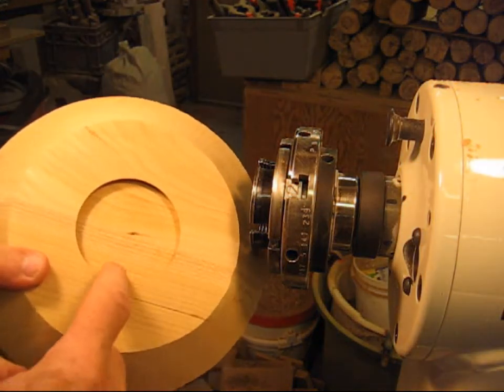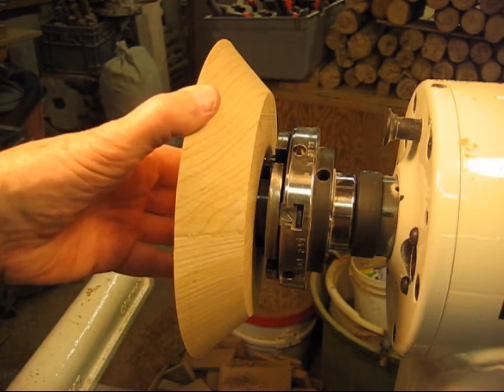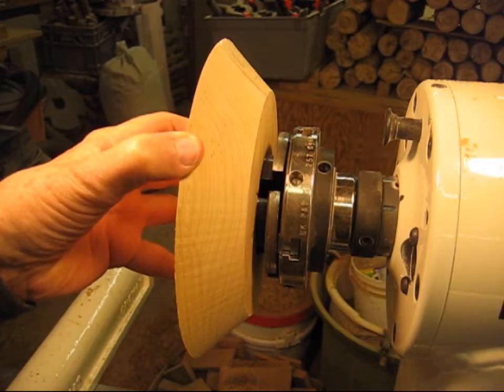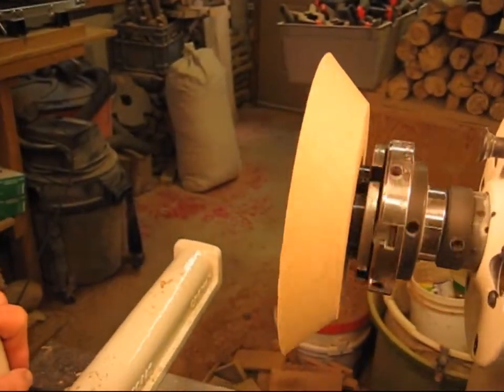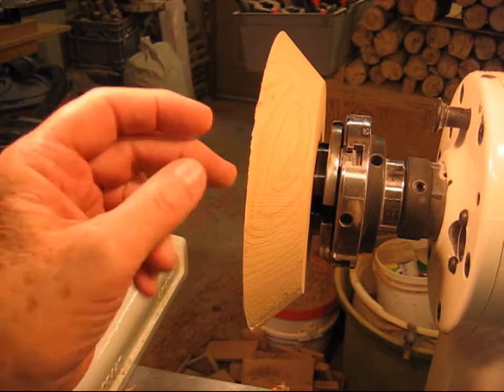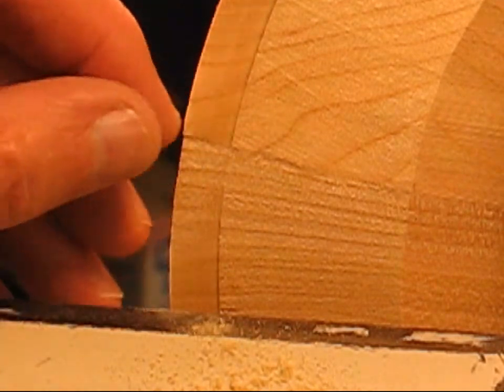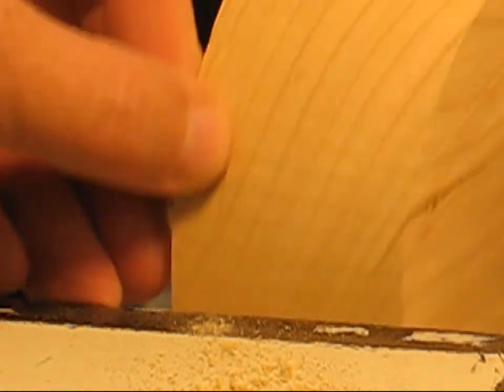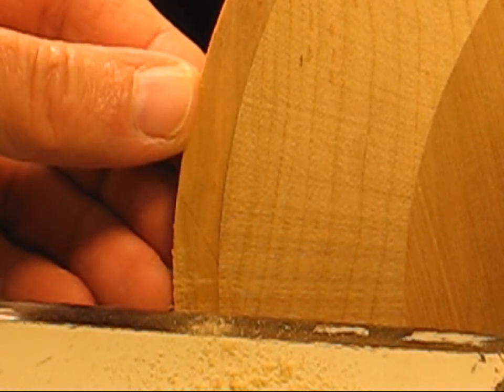Detailed explanation on gluing up the rings - 3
Third video in the series discussing the accurate gluing up of a concentric ring bowl.

This video discusses truing the bottom ring in preparation for the next ring.

A list of videos in this series can be found I will be updating this list as I add the remaining videos over the next few weeks.